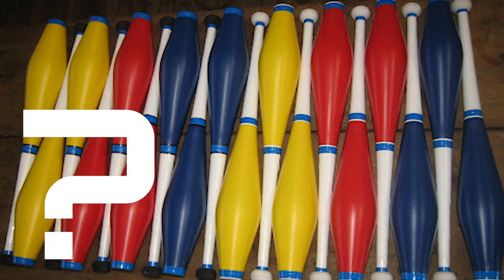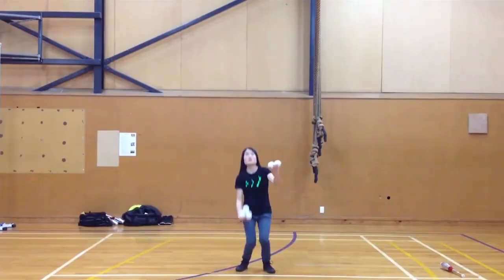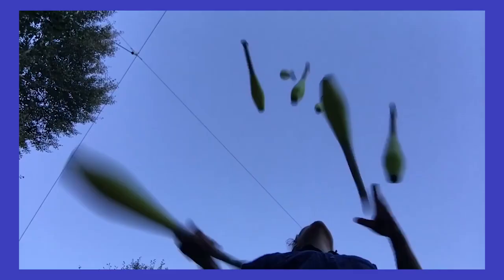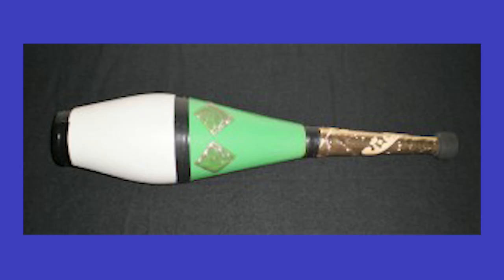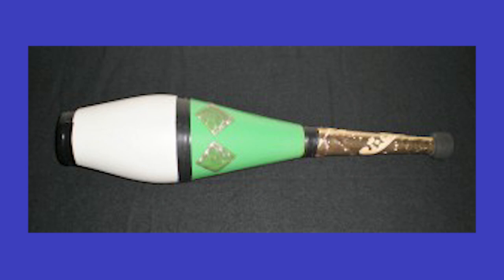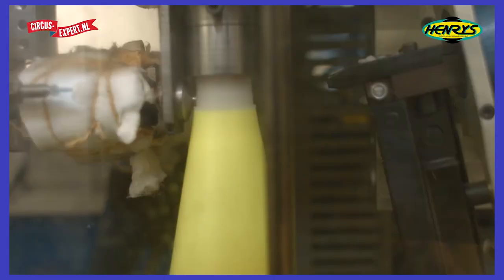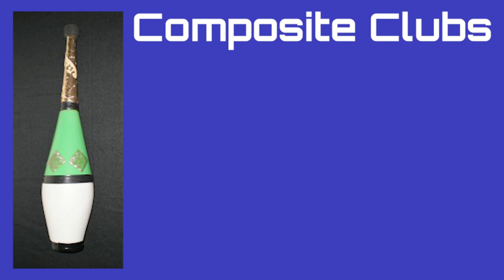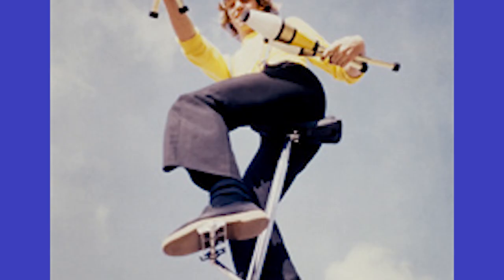World Record Progression - 7 Club Juggling